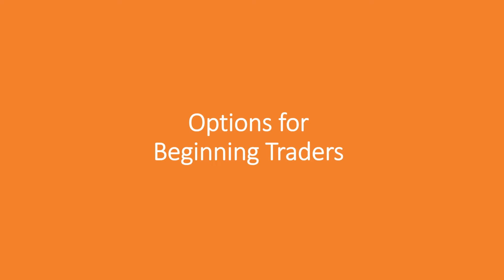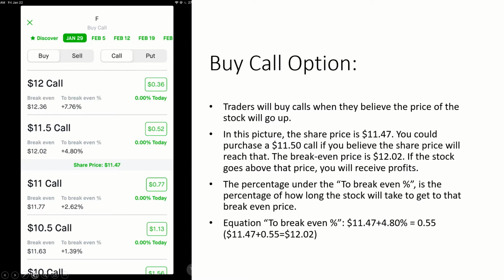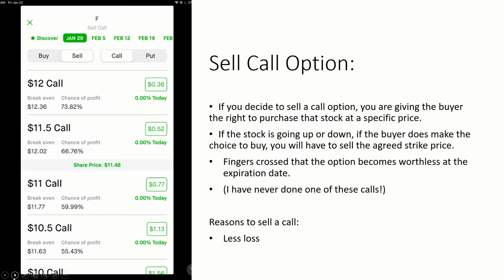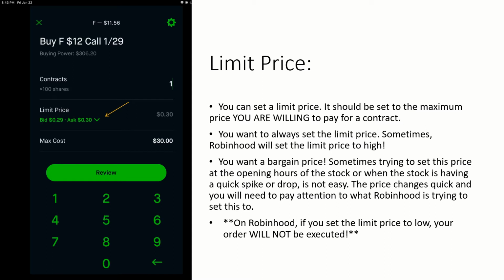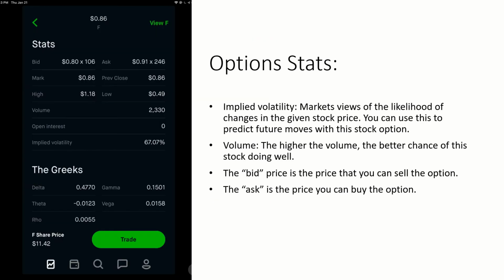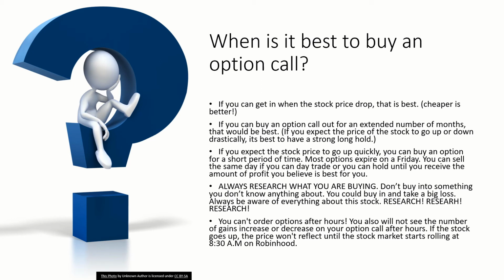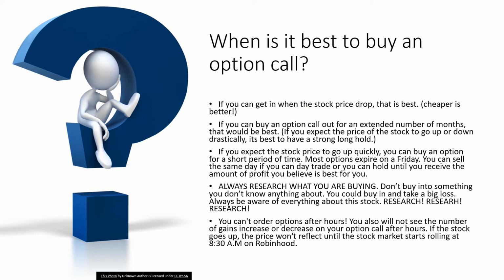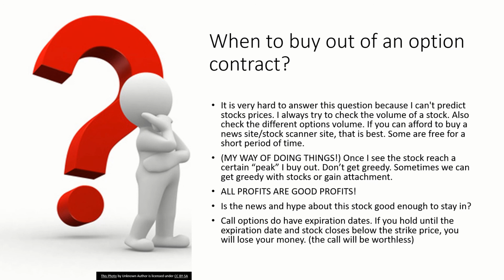Options for Beginners - Detailed Breakdown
Join Robinhood with my link and we'll both get a free stock 🤝